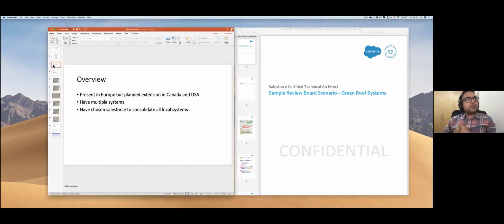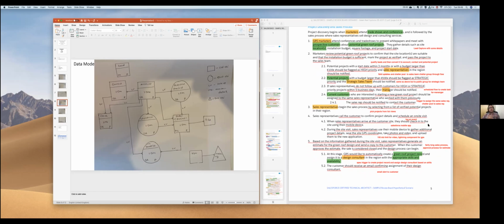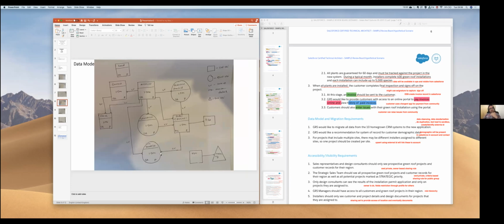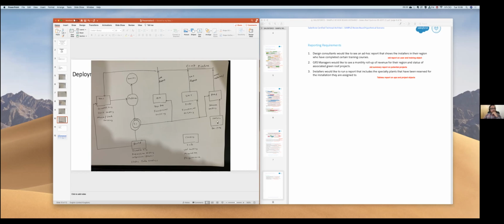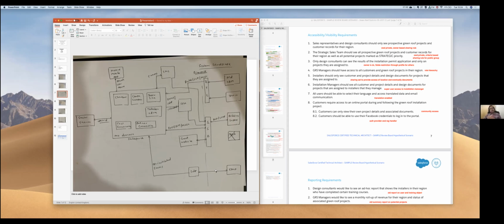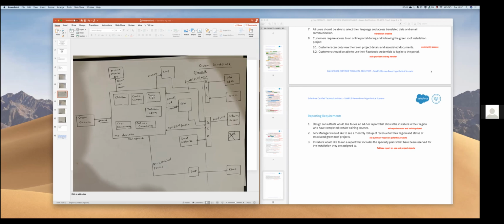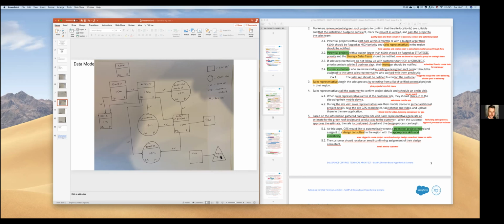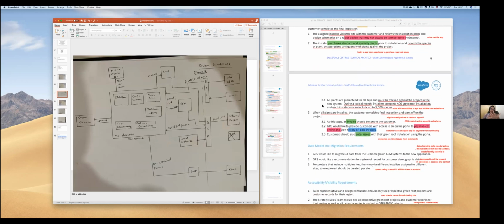CTA Mock Review board and Q&A: Green Roof Systems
Scenario: Green Roof Systems
Candidate: Ram Babu Singh
Judges: Bibhu Prasad Pati, Johann Furmann, and Anonymous Judge
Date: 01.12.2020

This mock supports the charity Gosh.org.
If you like the video, consider donating to a good cause.